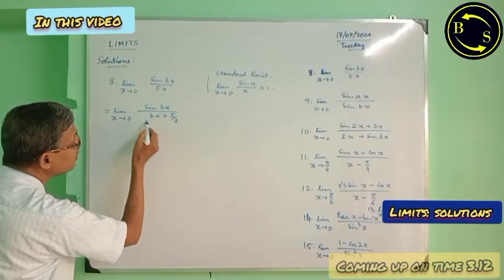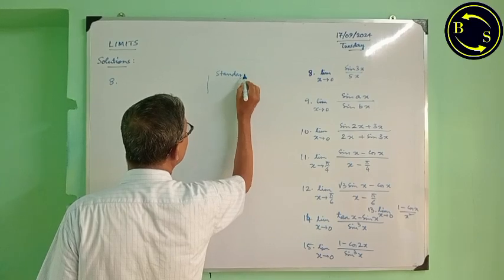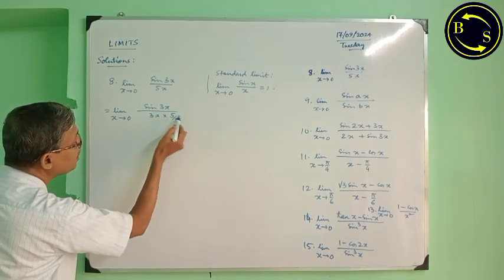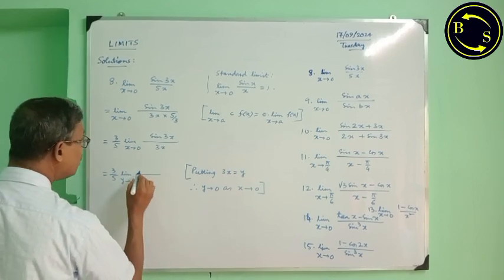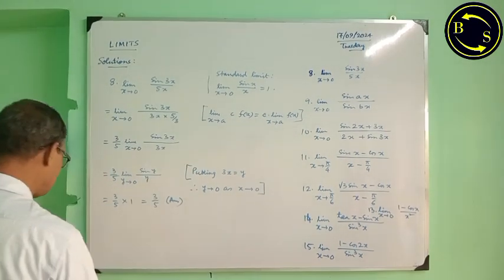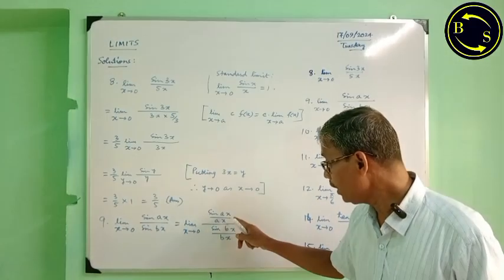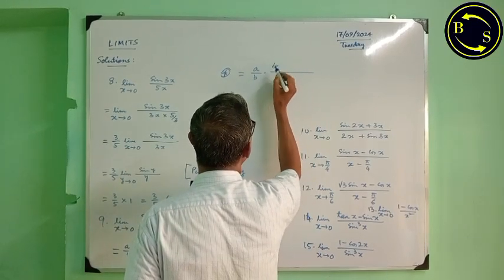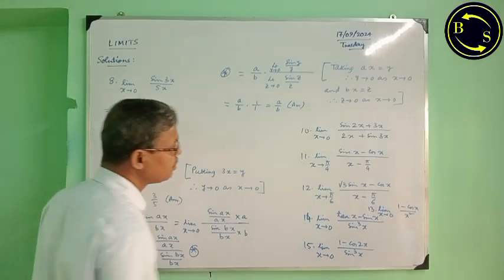Limit Solutions Class 11 || Class 11 Maths Limits Solution || Part-6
class 11 maths limits solution||limit mathematics class 11||limit Solutions|| limit theorem class 11||basic limits theorem||limit calculation|| finding limits|| Part-6
In this video of @BtoSAcademy ::::

✓Limits
✓Basic Limits Theorem
✓Basic Limits
✓sums solving
Part-1 link 🔗 -

Part-2 link 🔗 -

Part-3 link 🔗 -

Part-4 link 🔗 -